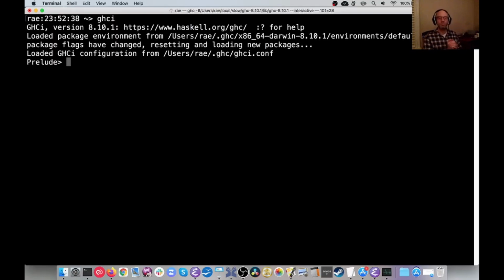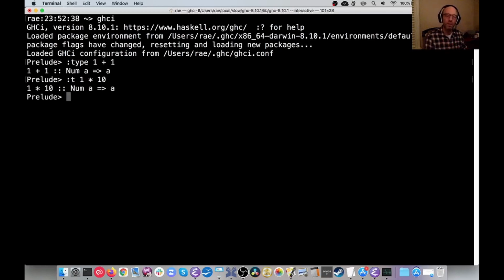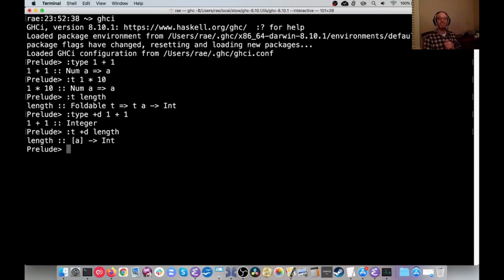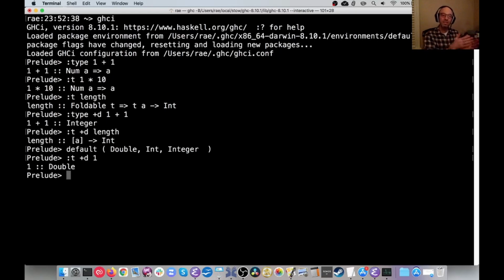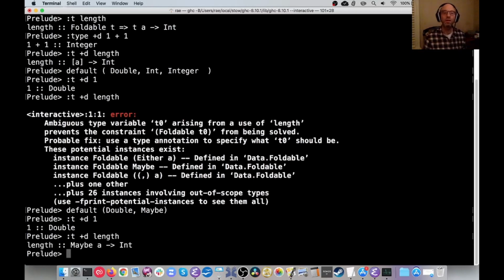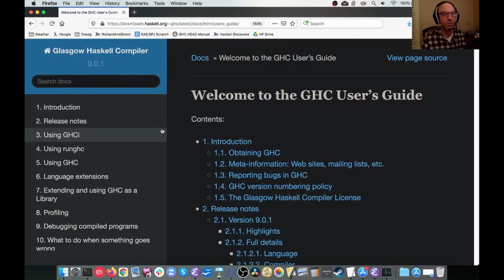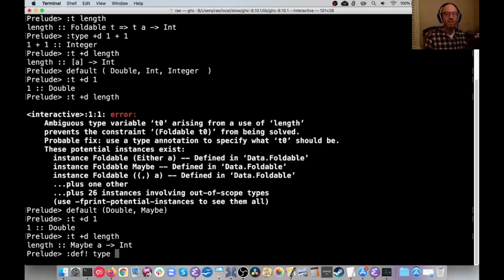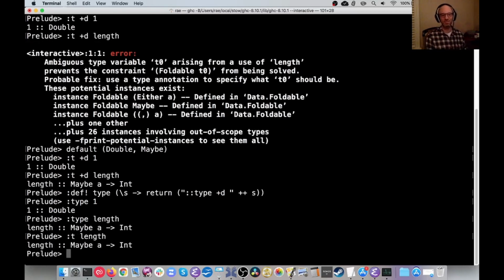@rae: Use :type +d to default your types in GHCi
I introduce `:type +d`, a GHCi command that defaults the type of a polymorphic expression. This is useful if you want to see an easier-to-digest version of the type of an overloaded number or of the `length` function.